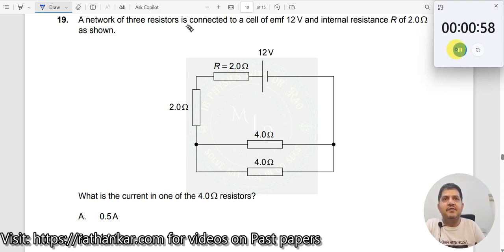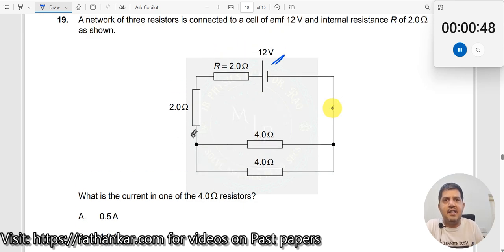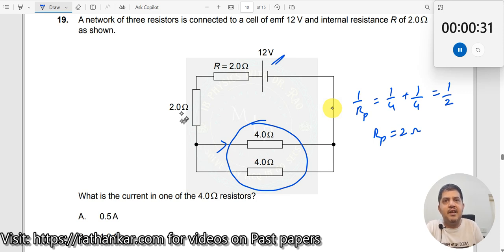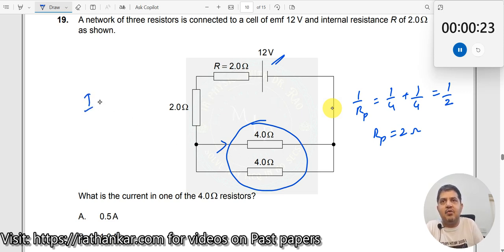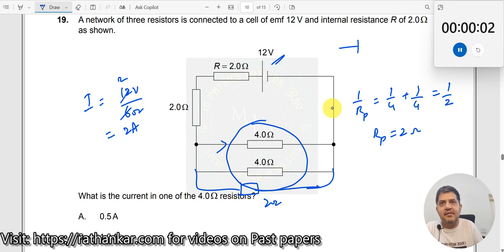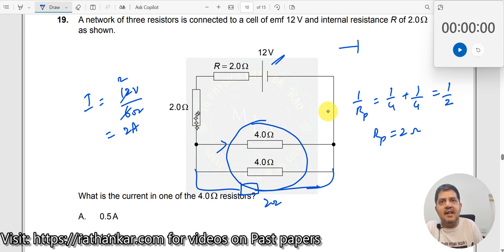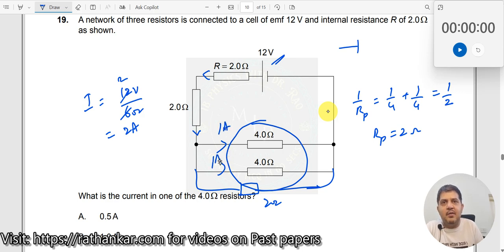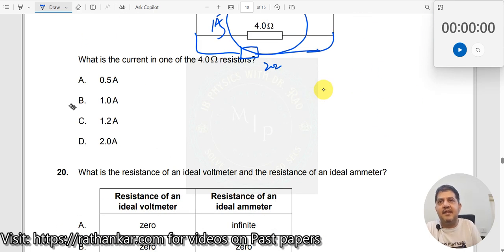19. A network of three resistors is connected to a cell of emf 12 V and internal resistance R of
A network of three resistors is connected to a cell of emf 12 V and internal resistance R of 2.0 Ω as shown. What is the current in one of the 4.0 Ω resistors?

In this video, we will solve an IBDP Physics HL past paper MCQ from the November 2023 TZ1 exam. The question presents a circuit involving three resistors connected to a cell with a given emf and internal resistance. Understanding the concepts of Ohm's law, series and parallel circuits, and how internal resistance affects the overall current in the circuit is crucial for solving this problem.

To find the current in one of the 4.0 Ω resistors, we first need to calculate the total resistance in the circuit and then apply Ohm's law. Remember that in series circuits, the total resistance is the sum of individual resistances, while in parallel circuits, the reciprocal of the total resistance is the sum of the reciprocals of the individual resistances. The internal resistance of the cell must also be considered, as it will affect the current output.

Before watching the solution, take a moment to pause the video and attempt to solve the problem on your own. If you find it challenging, don’t worry; we’ll walk through the solution step-by-step.

1. IB Physics Hub

2. My Linkedin Profile

3. My Facebook Profile

4. My Instagram Profile